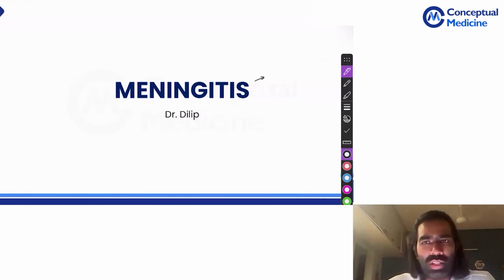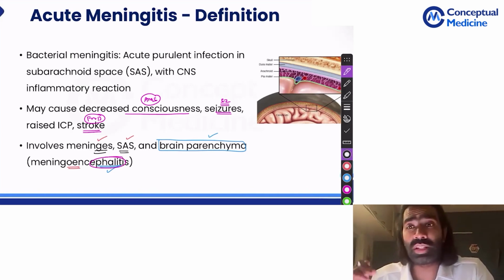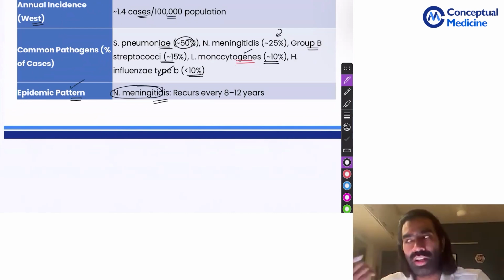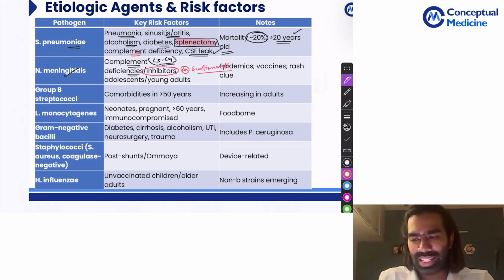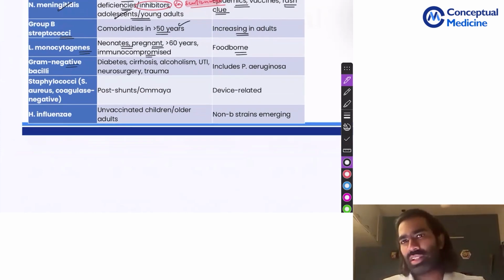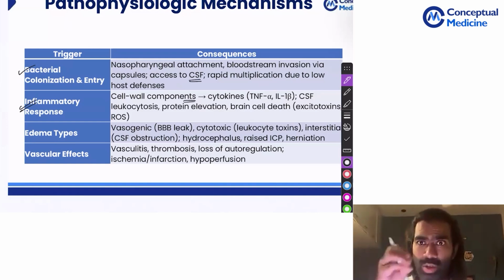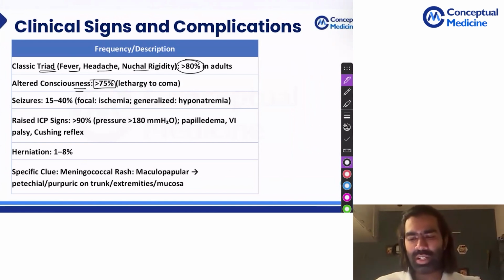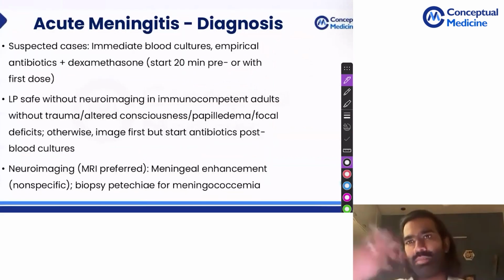Acute Bacterial Meningitis Explained | High-Yield CNS Infections | Dr. Dilip Kumar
In this high-yield CNS infections lecture, we discuss the most important concepts of acute bacterial meningitis, subacute meningitis, meningococcal infections, pneumococcal meningitis, raised ICP, and meningoencephalitis.

This session is perfect for rapid revision and clinical understanding for NEET PG, INI-CET, FMGE, and NExT exams.

📌 Topics Covered:
• Acute bacterial meningitis
• Viral vs bacterial meningitis
• Meningoencephalitis
• TB meningitis & cryptococcal meningitis
• Pneumococcal meningitis
• Meningococcal meningitis
• Listeria monocytogenes
• Raised ICP in meningitis
• Waterhouse-Friderichsen syndrome
• CSF pathology & inflammatory response
• Clinical signs & symptoms of meningitis
• Risk factors and epidemiology